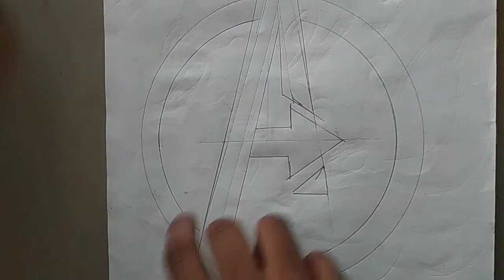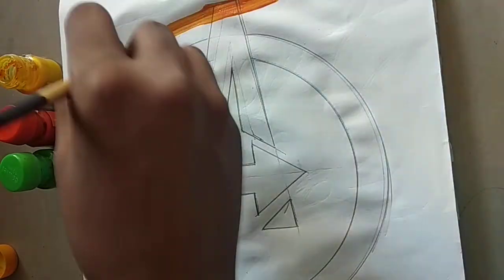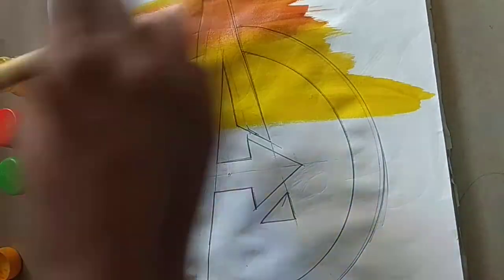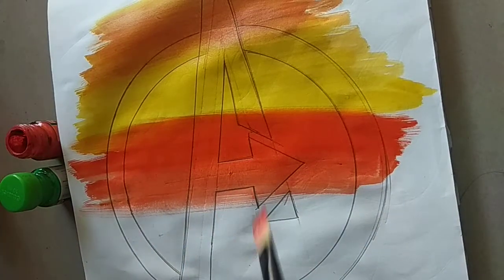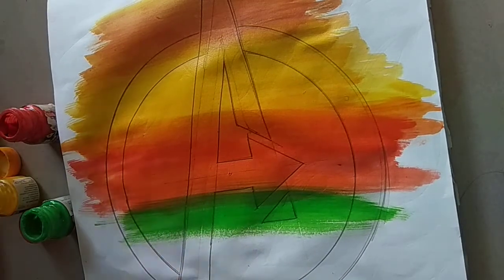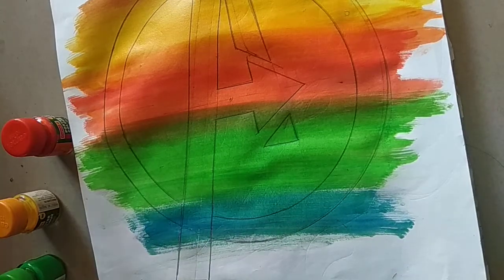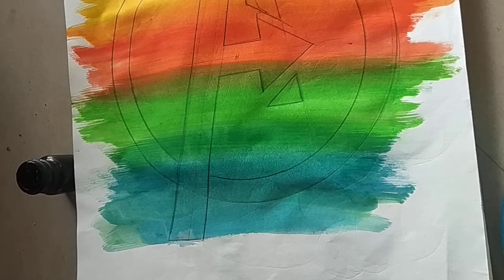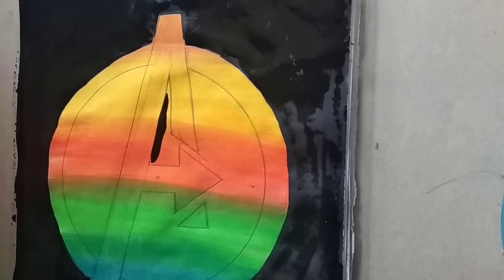Make easy Avengers logo with watercolour